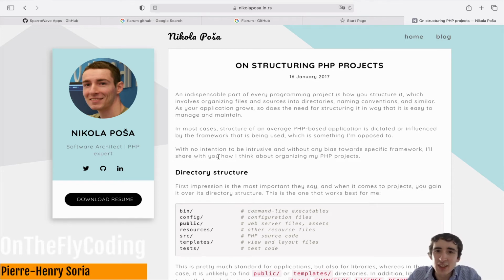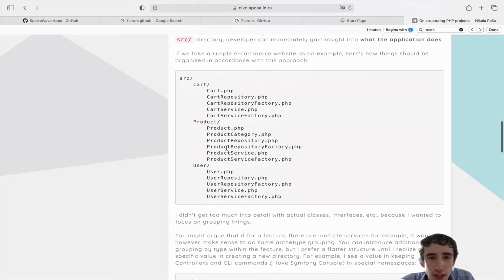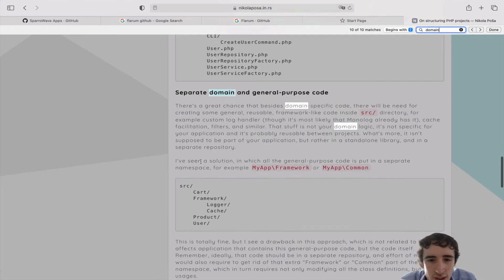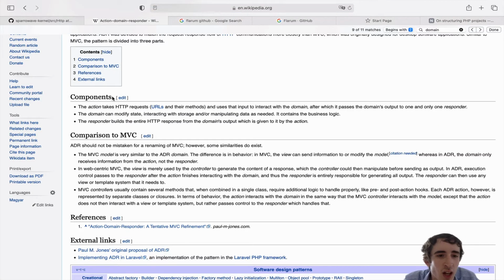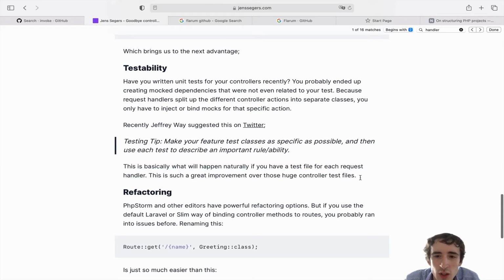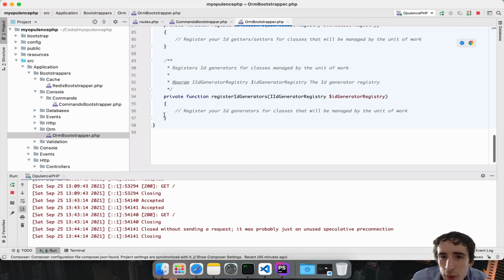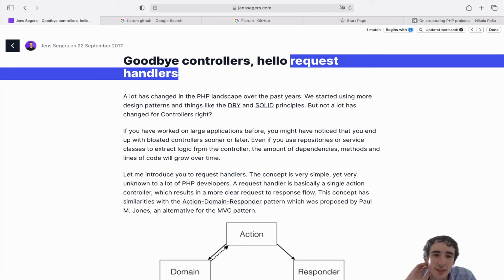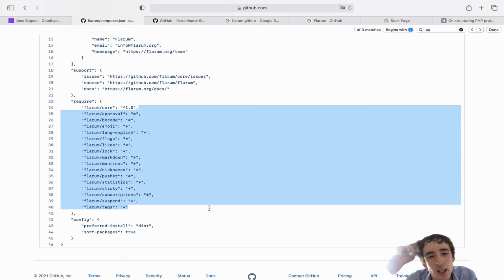Structure well your PHP project 🐘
Structure your PHP project easily 🐘